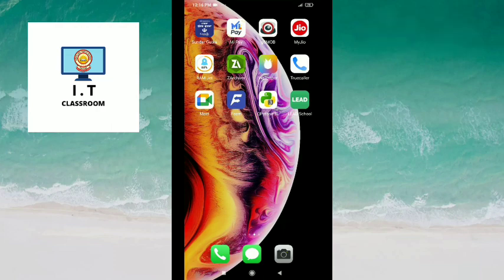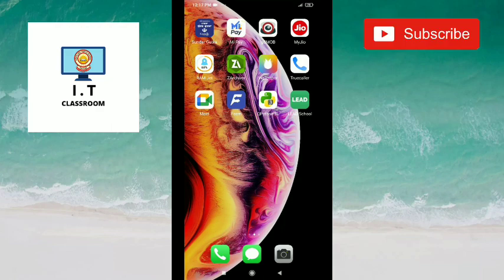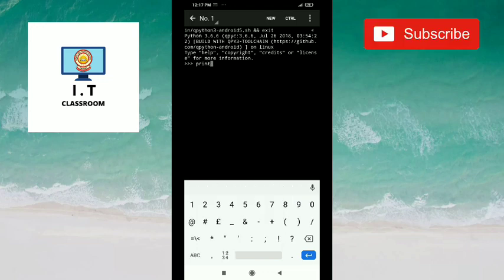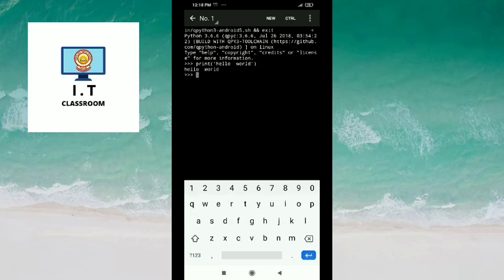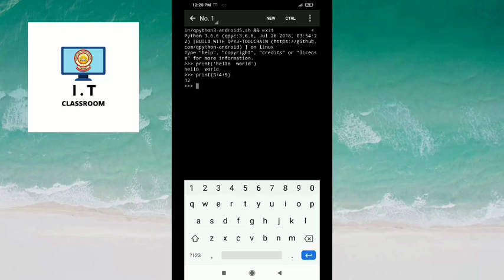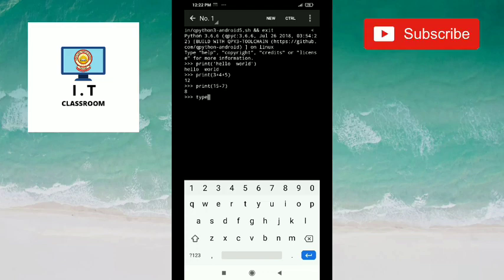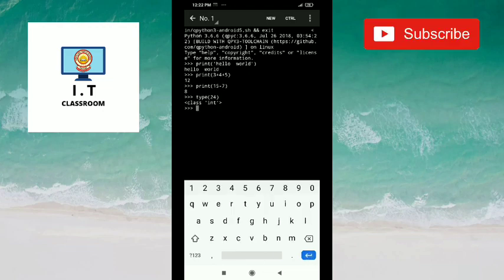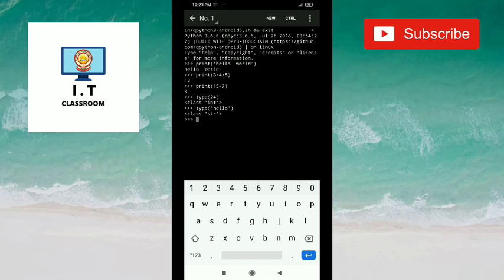working with QPython app using print() and type () functions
In this video you will learn about working of functions in the QPhython 3L app.